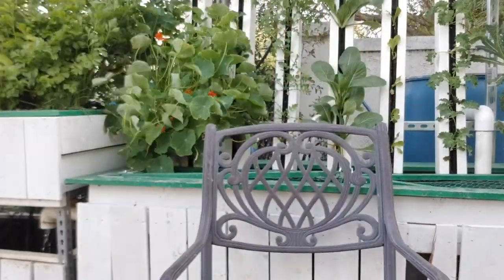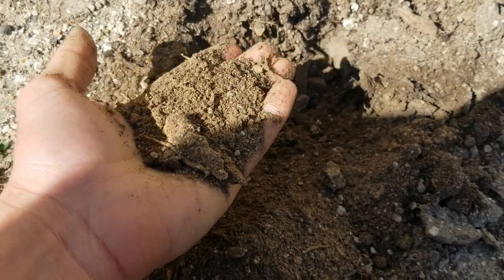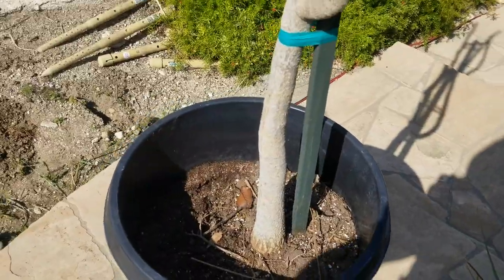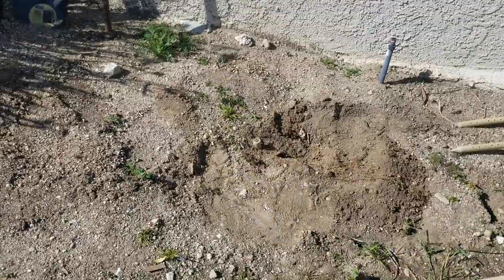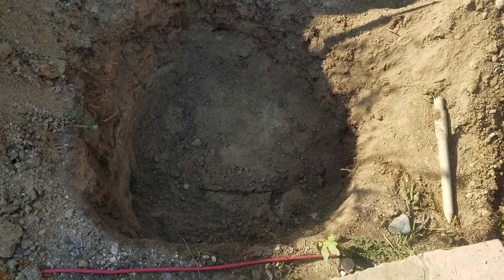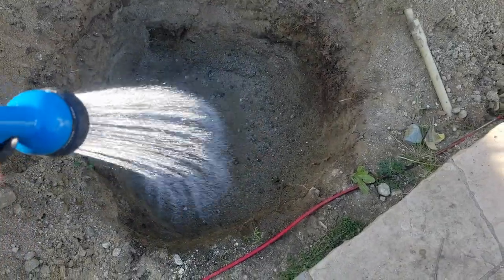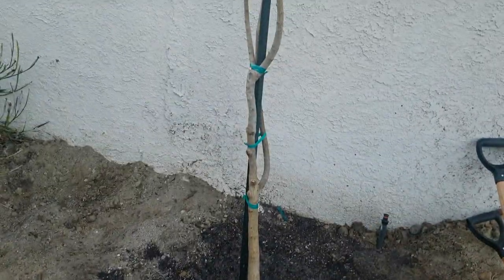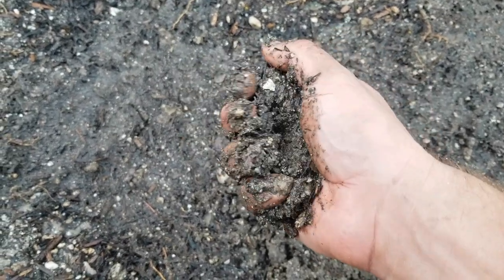VLOG #2: Planting a moringa tree in TERRIBLE caliche SOIL!!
Can Moringa oleifera, which is the king of all superfoods and perhaps the world’s most multifunctional tree, thrive in my awful caliche soil?  Perhaps it can if I spruce up this desolate dirt with some amendments and give it a little TLC!  And perhaps an unexpected discovery I made after digging about a foot and a half down will change the game for this tree for the better…

For those of you who don’t know, caliche is quite literally a natural cement that binds soil particles together, inhibiting water penetration and making it extremely difficult for roots to work their way through.  Caliche soils also oftentimes have a very high pH, which can interfere with nutrient uptake for many plants.

Come join me as I take a stab at some good old fashioned dirt engineering!  I also talk about some of the benefits of moringa as a superfood and outline several other ways I will be able to make use of this awesome plant along the way.  Plus, I have an exciting update to share with you all about the California native wildflower bed!